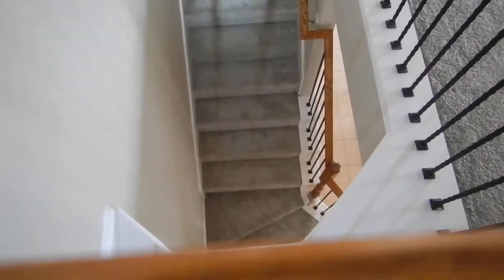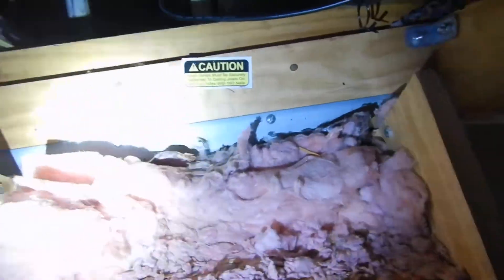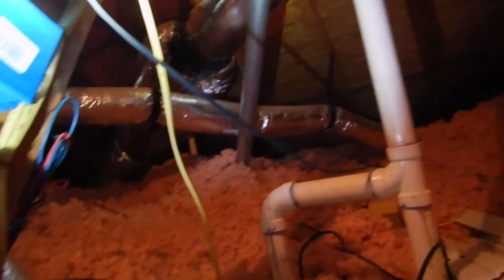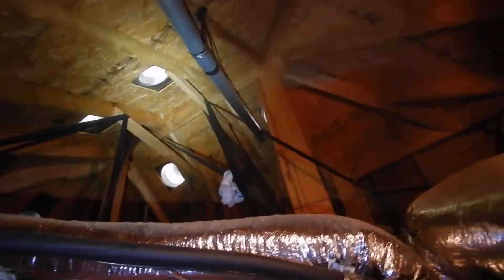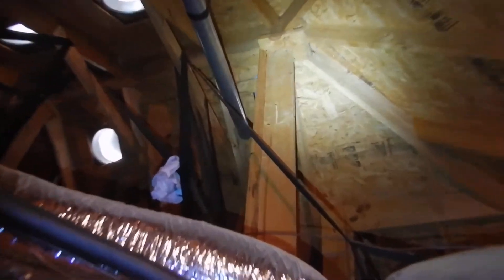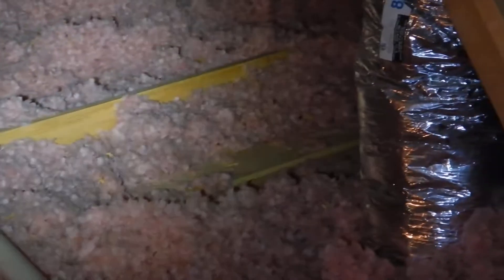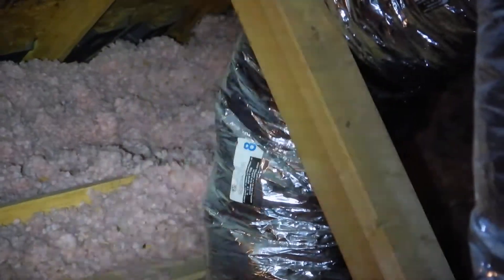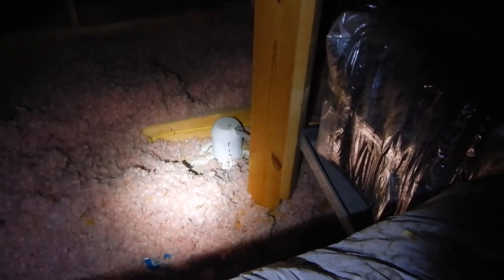1D. Attic Tour video from inspection